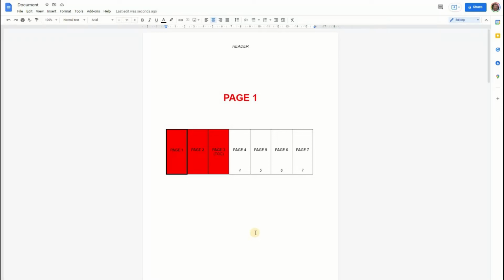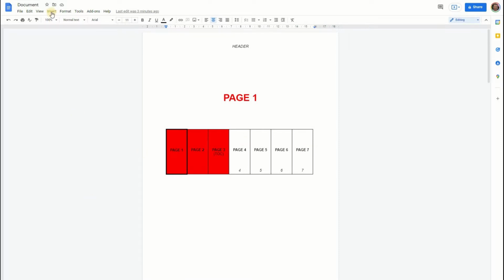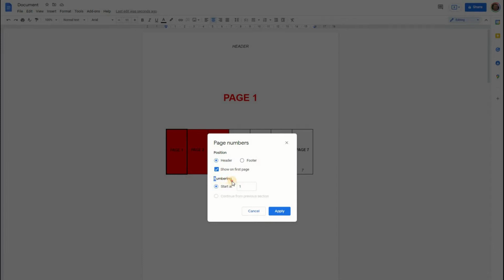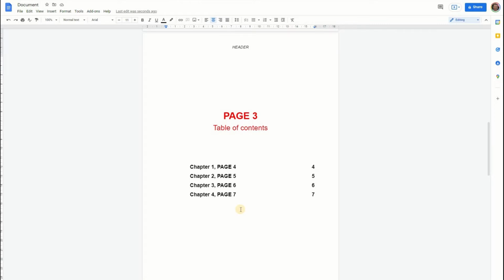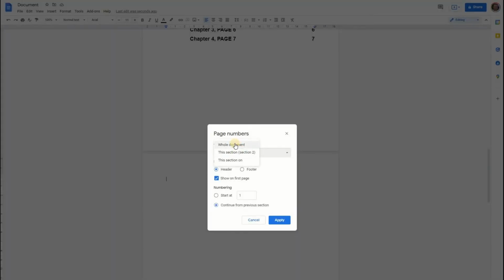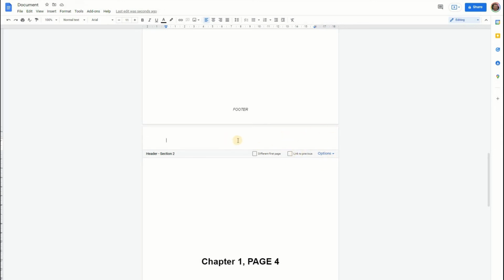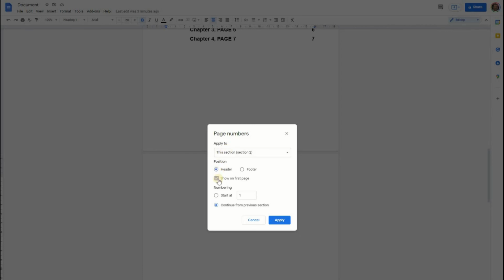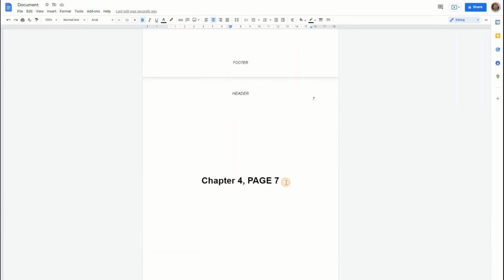How to start page numbers on page 3 or beyond - Google Docs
In this video I show you how to change where your page numbering starts. The question I've often heard from writers and students is: "How do you start page numbers on page 3 or 4 instead of page 1 and 2?" Starting on page 1 or 2 doesn't make a lot of sense if your first pages don't need page numbering, yet you want to keep your pages aligned with you total page count.

It's not clear in Google Documents where or how to do this and it can be frustrating to get right. It's done by section breaks instead of the standard page numbering.

Here are the steps:
00:00 - Introduction: What's the problem?
03:57 - Step 1: Adding a Section Break + format clean up
05:51 - Step 2: Unlinking Sections in the header or footer
07:21 - Step 3: Adding page numbers on the new Section

Always looking for suggestions on how to improve or video ideas.

Apologies for the clicky sounds - this was my first time recording with this software. My nasalness is built in though :)